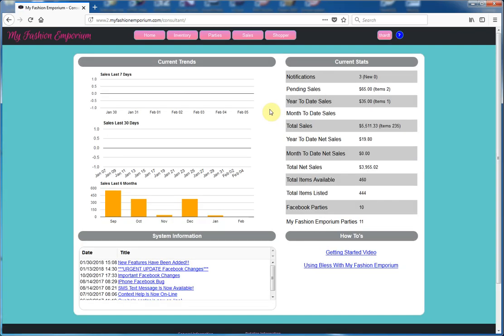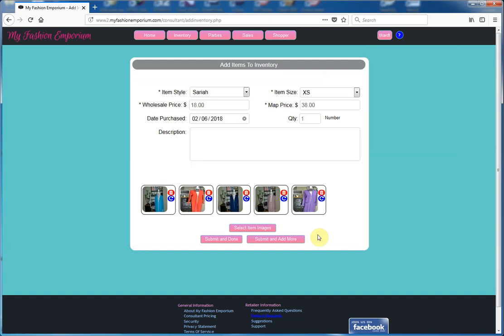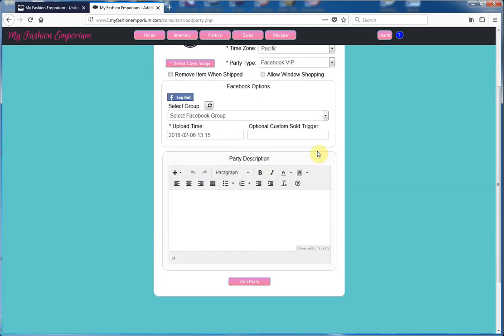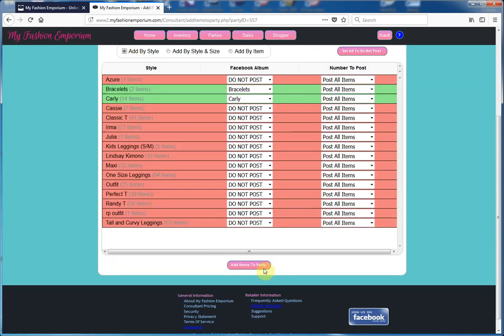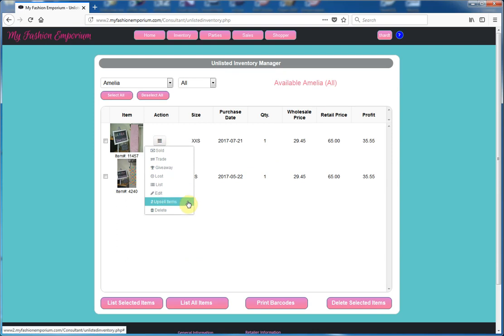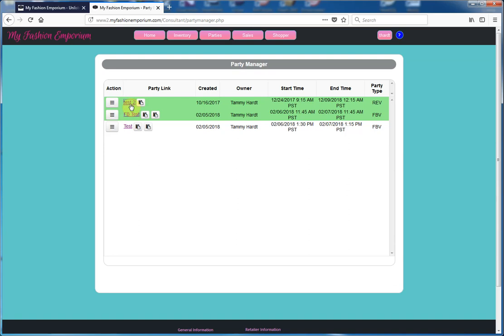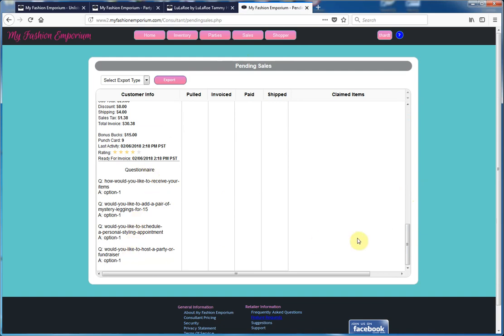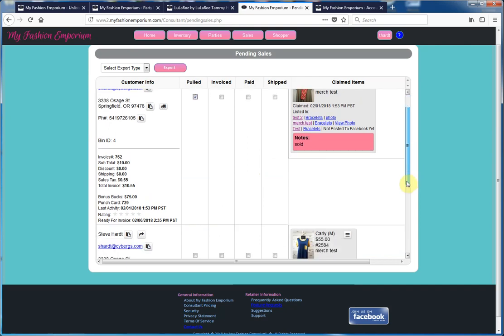GettingsStarted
Guide in getting started with My Fashion Emporium